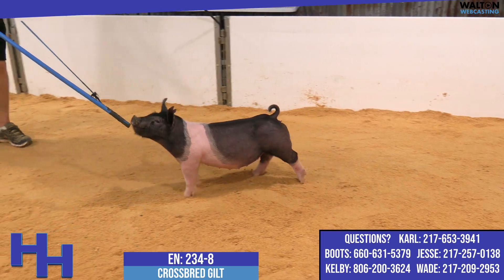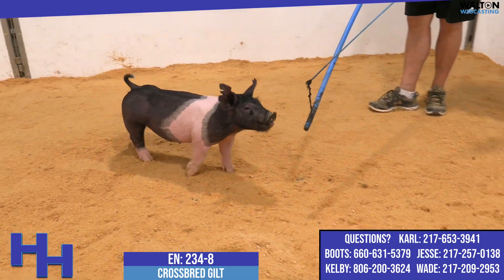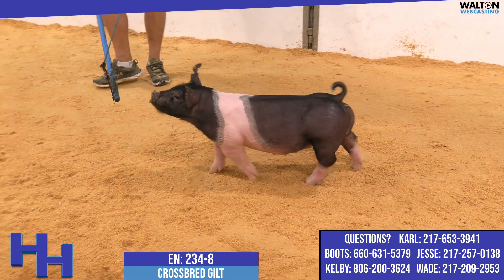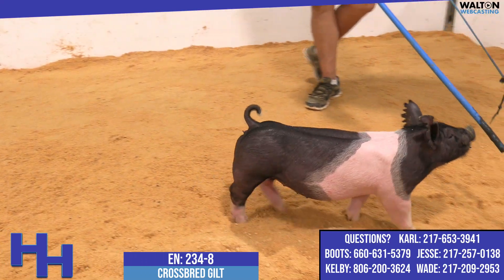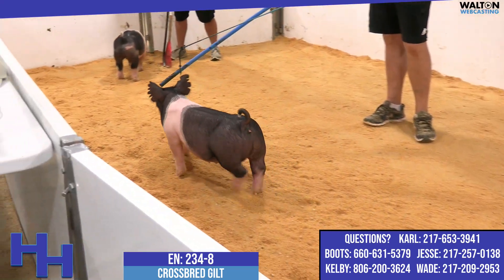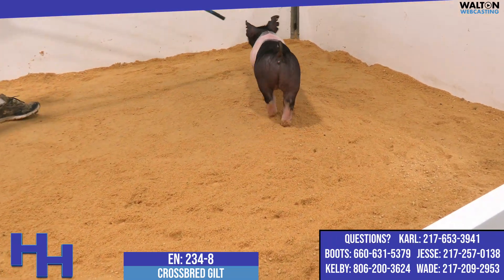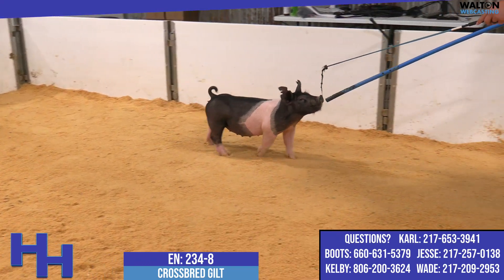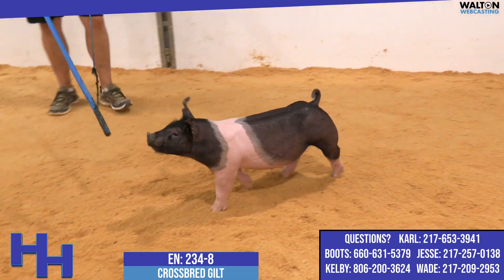234-8 - Heimer Hampshires Live On The Hill - Monday July 31 2023